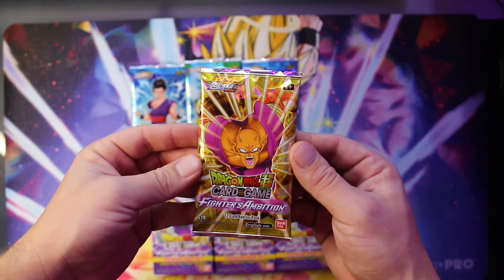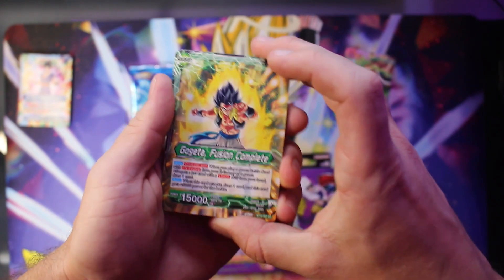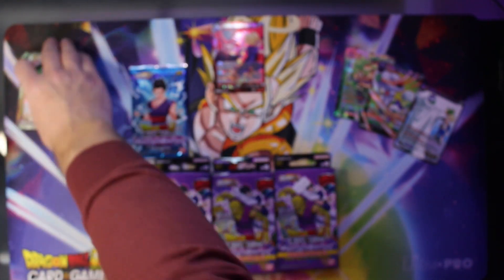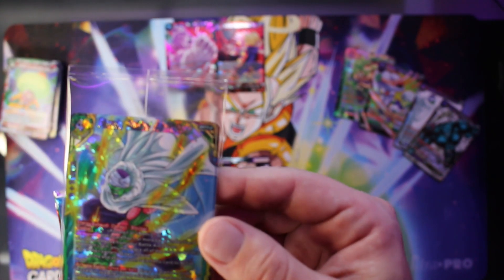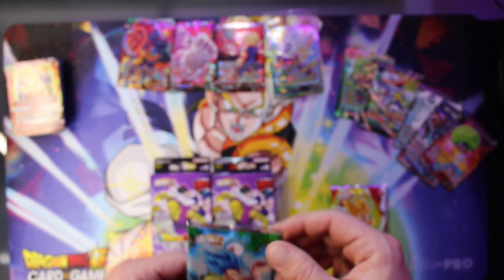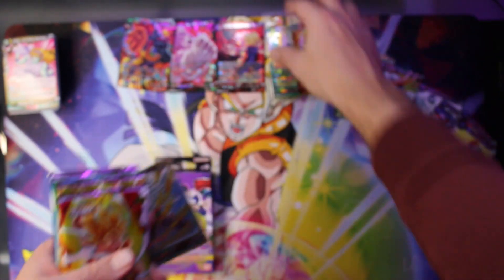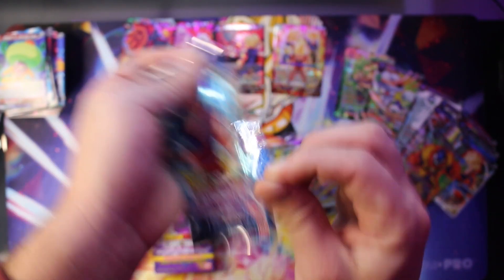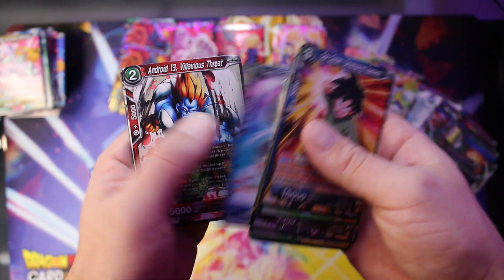Did My Luck Run Out? | Dragon Ball Super Card Game Fighters Ambition Premium Pack Openings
What is up everyone on todays video we are opening some Fighters Ambiton premium packs alongside some random packs.

About Newtype TCG
Thank you for checking out the channel. Newtype TCG is a channel based on some of the coolest TCG and CCG games, and merchandise.

Hello there my name is Cody and I'm the creator of Newtype TCG. My vision and goal for this channel is to just have fun with my interests. The two biggest franchises we will be covering is (Dragon Ball ) & (Digimon) but will also be reviewing others such as Yu-Gi-Oh!
 Most of our videos will consist of Unboxings, Matches/Duels. Now another cool thing we like to do is show How To videos when it comes to building Decks and Reviewing matches. We hope to improve with every single video to bring you better weekly content.

SHOP AT OUR STORE

 Have a great one gamers!